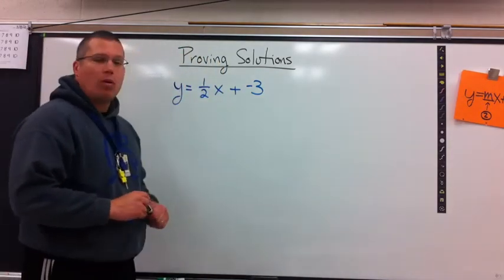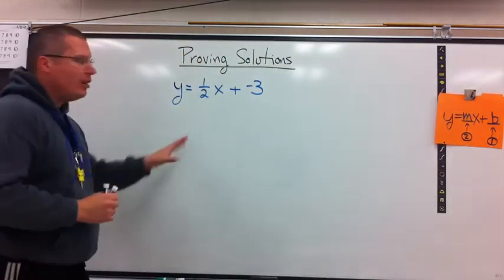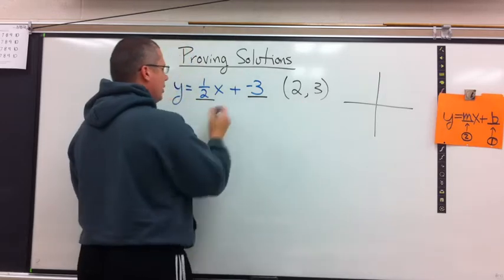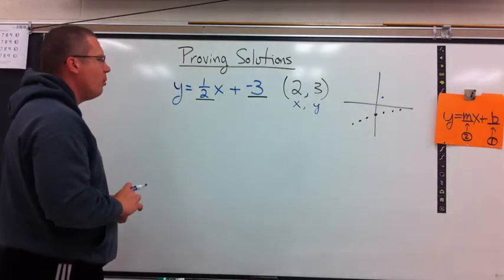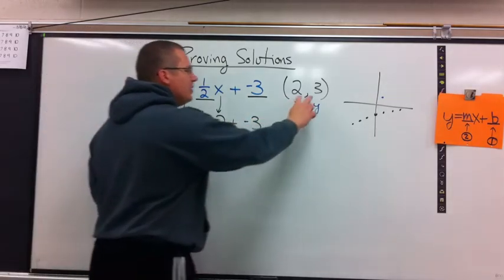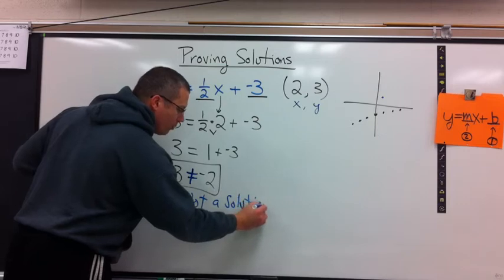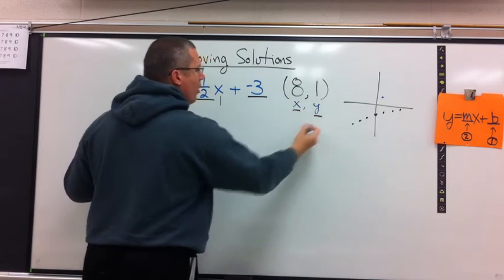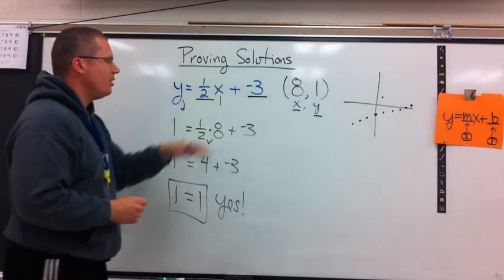Linear Equations - Proving Solutions